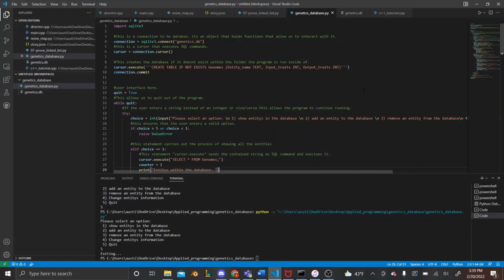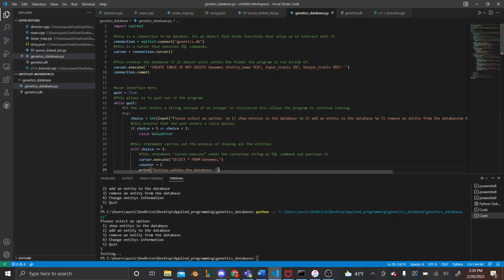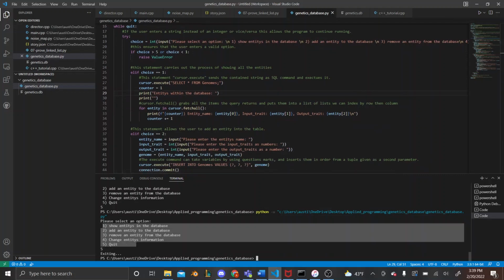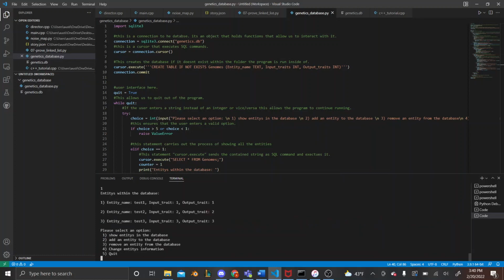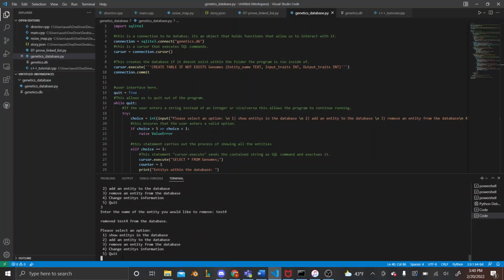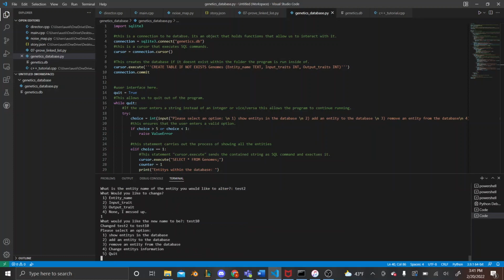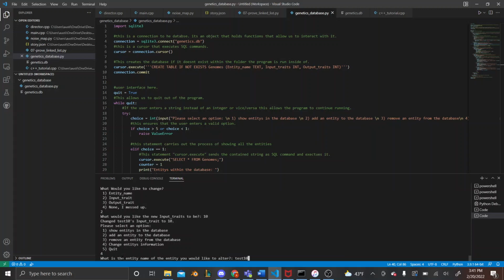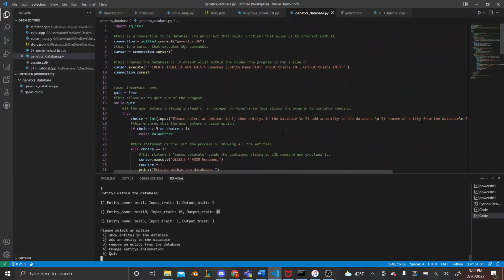genome database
This is a demonstration video of the python program I wrote to populate and alter a database created to house the genomes from a neural network I'm currently working on.